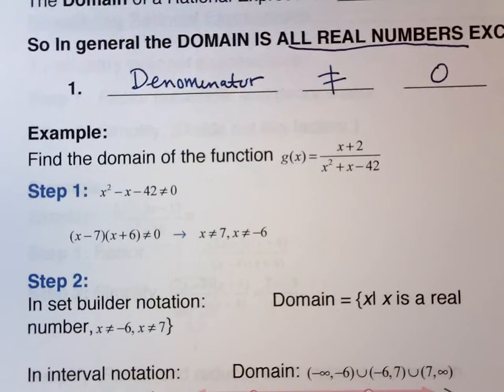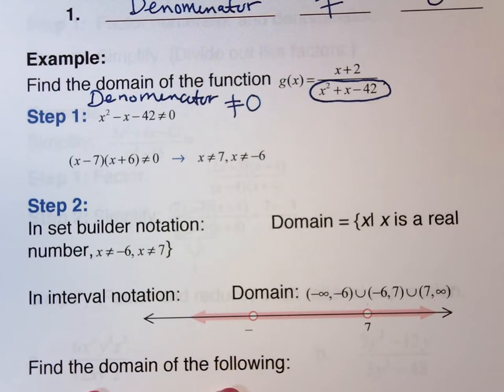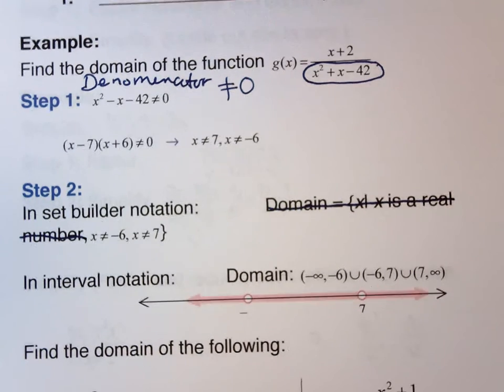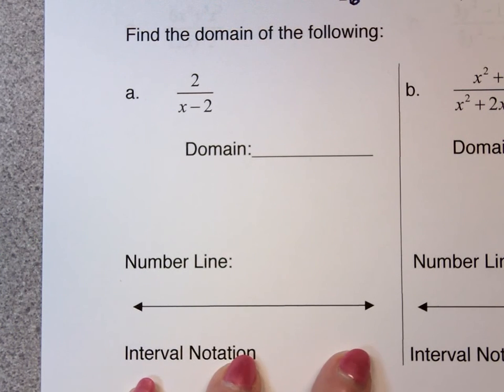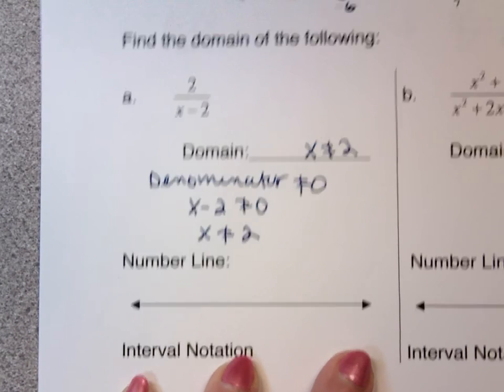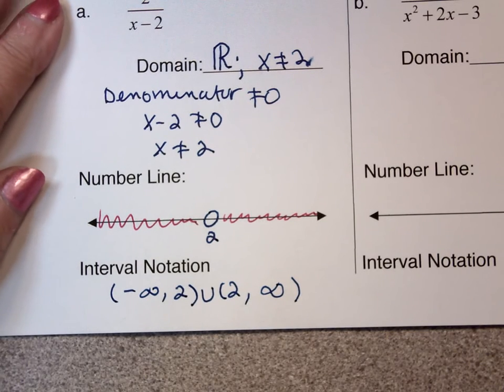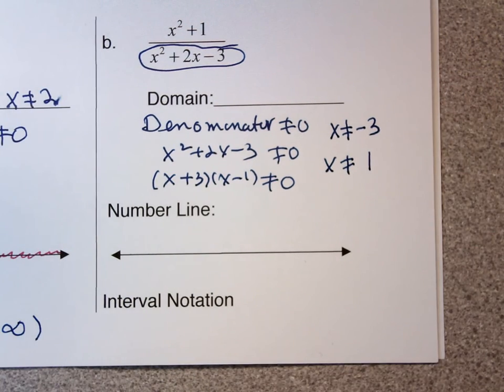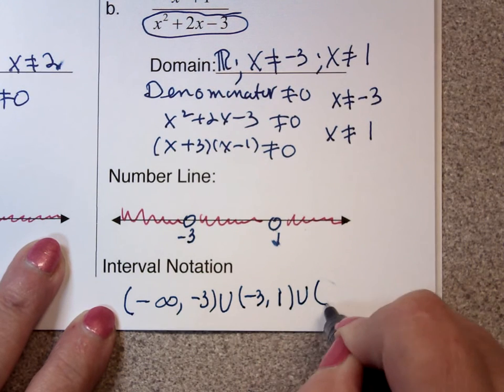120 6 1 page 2